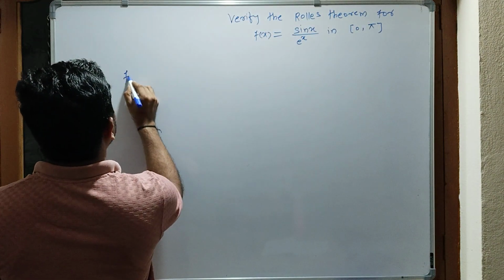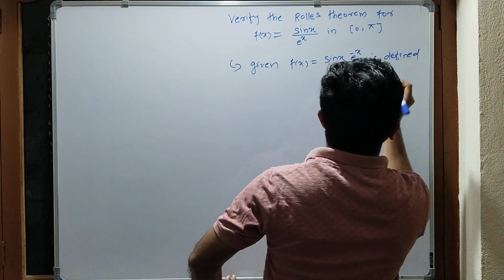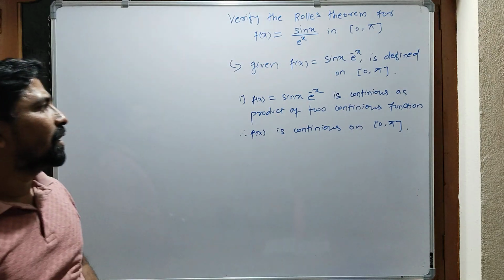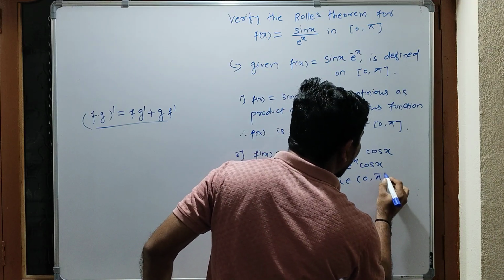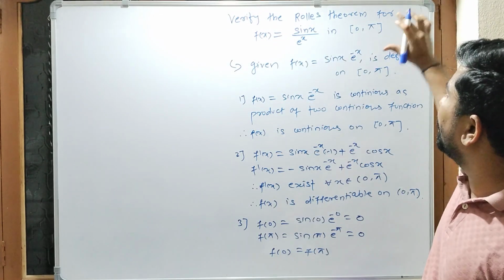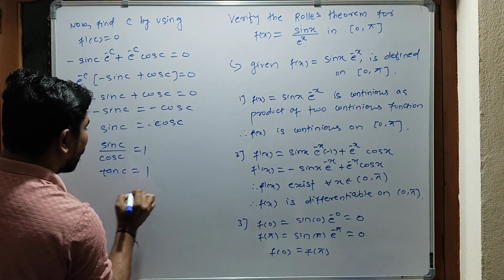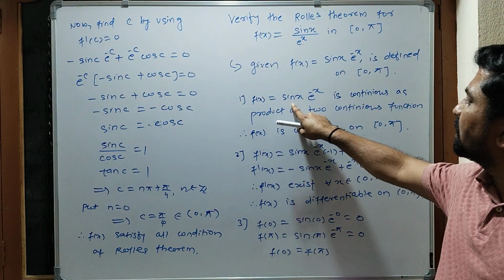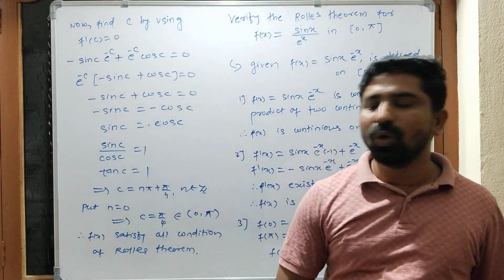Example: Verify The Rolles Theorem, For Function